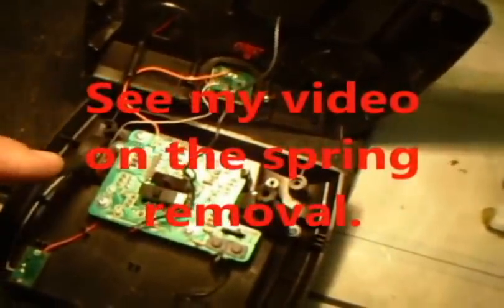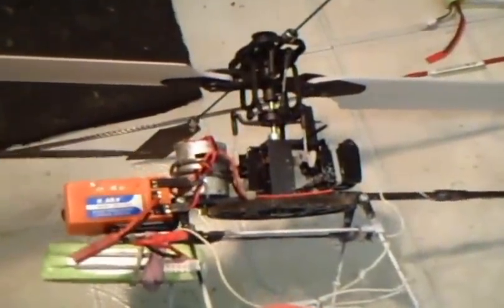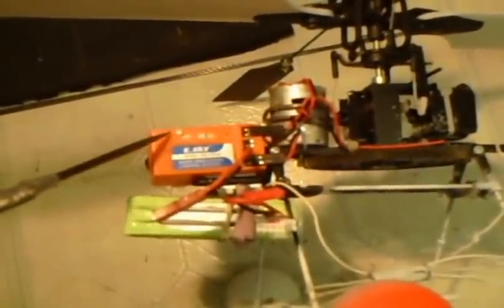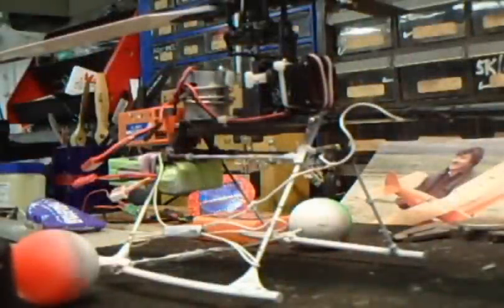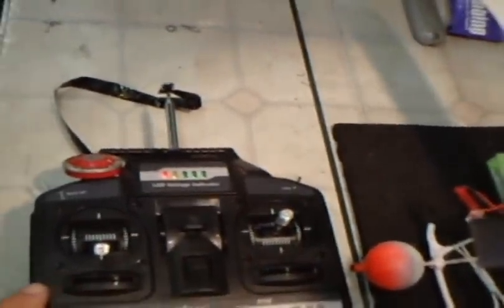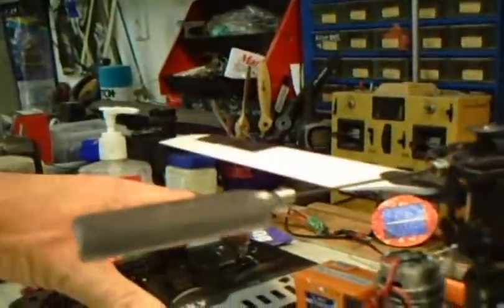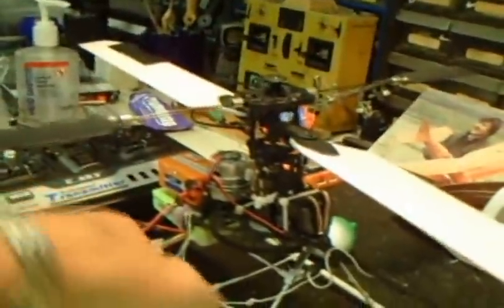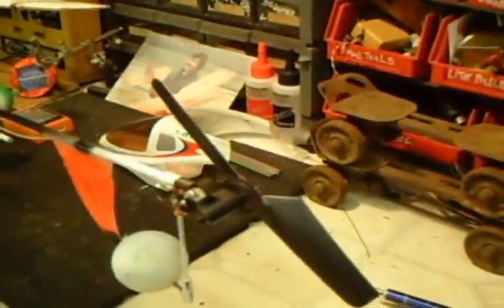Havoc Heli & Honeybee mods, by request.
Click this to go to Xheli.com for latest prices.  If you sign up for their xhelicopter newsletter, you will get discount coupons.   Mr. Herbert's Science class revisits and clarifies questions from viewers.
First covered is the re-wiring of the Havoc Transmitter.

The second part is the Factory default settings of the Honeybee's gain and tail rotor proportion potentiometers, plus a couple of tips to keep your machines running smoothly.